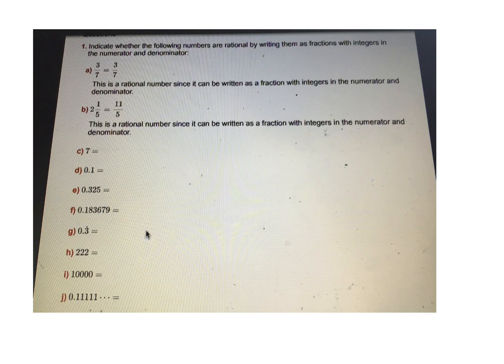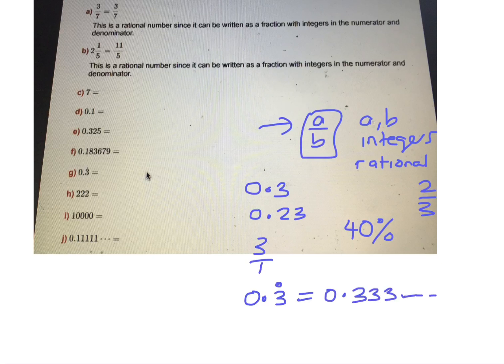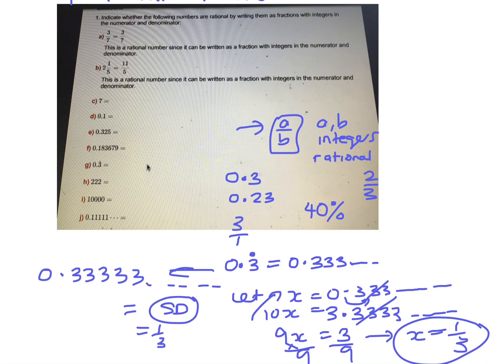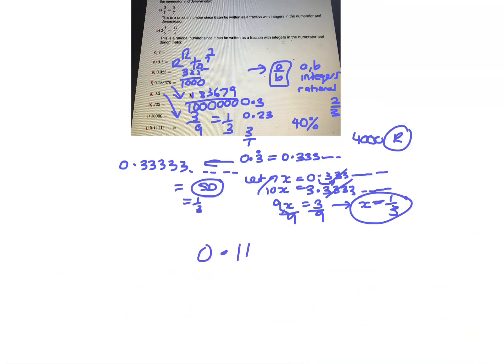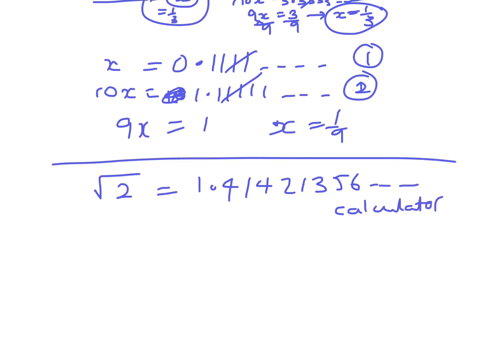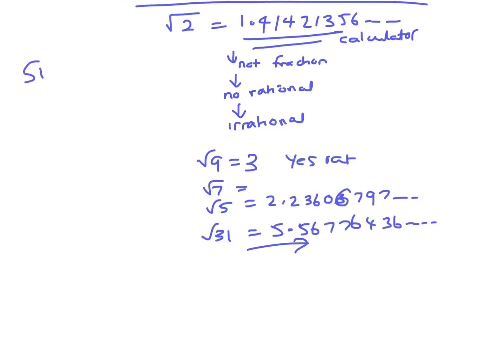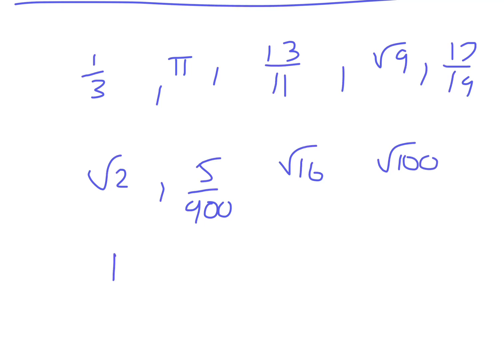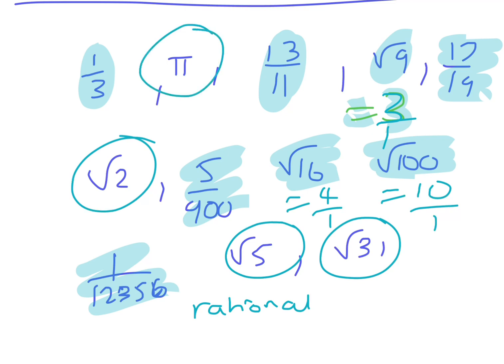Rational and Irrational Numbers